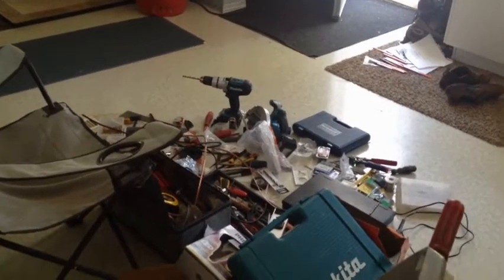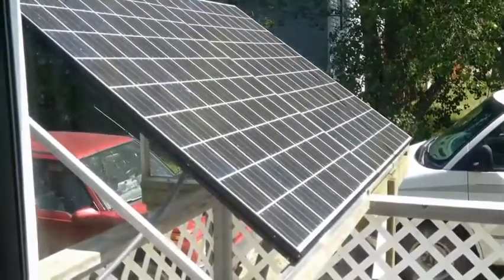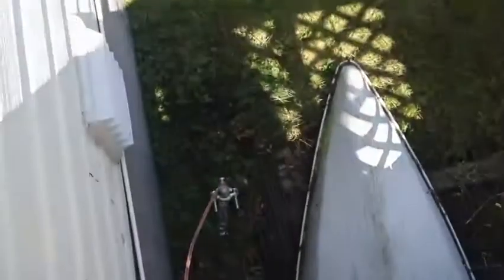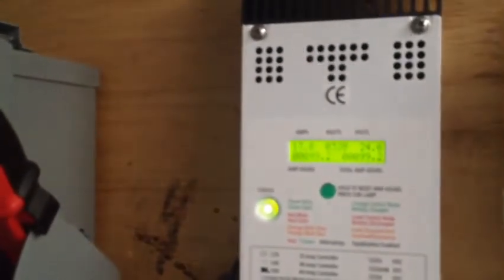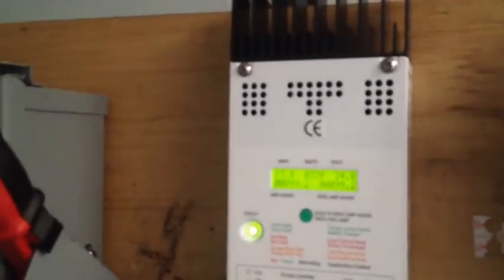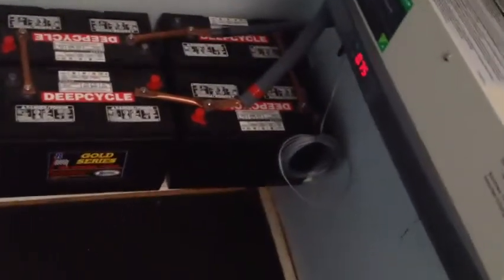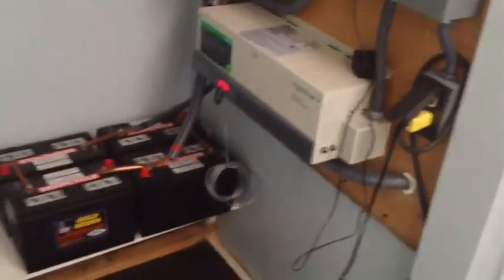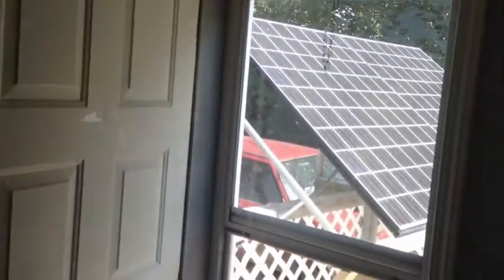New 24V Photovoltaic Solar Inverter System Setup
Hello all.  I'm very pleased to present the first stage of my PV solar system setup.  Currently the system has 480 ah of batteries but this will be tripled very shortly.  The inverter and pulse charger are manufactured by Xantrex and were purchased through the AltEStore Be sure to ask for Amy, she was very helpful during a difficult shipping issue.  They also provided the 315watt X2 (triple bus bar) solar panels.
Turns out that my Xantrex TR 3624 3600watt inverter is a modified sine wave inverter and not a pure sine wave inverter.  Something non-intuitive about the excessive buzzing made me double check.  Looks like i some how managed to cross reference my specs on my choices of inverters for the sine wave.  However, many maintain that MSW is more efficient output.  I will look to run my fridge and lights with inverter and dedicate a PSW for the electronics.  However, my Bravia 37" and pc seem to operate flawlessly, there is a particularly noticeable buzzing at the inverter from frequency interference i'm afraid.  I'm surprised that here isn't more issues with PC, i guess there is a step down transformer involved at the power supply.  I'm curious which electronic are mostly affected?  I'll continue to test with MSW inverter and see if any problems arise.  This was definitely an unintentional over sight.

I'm very pleased with the out come.  Thanks for your interest.